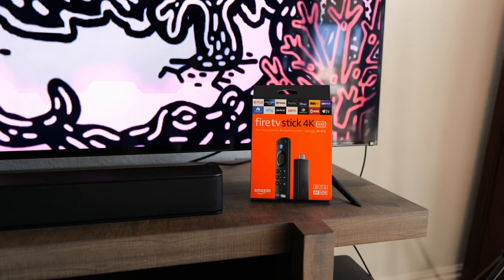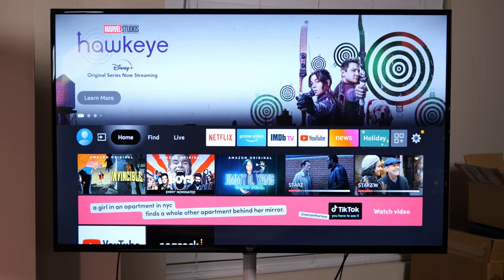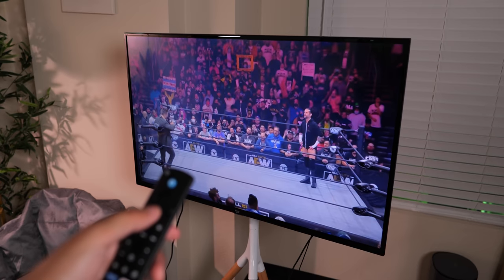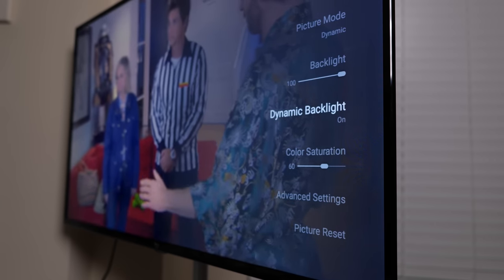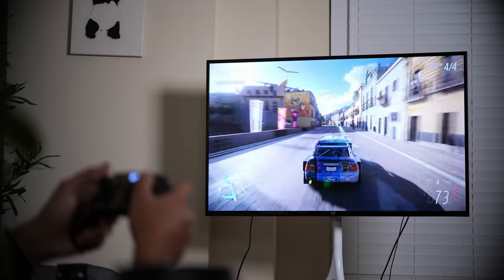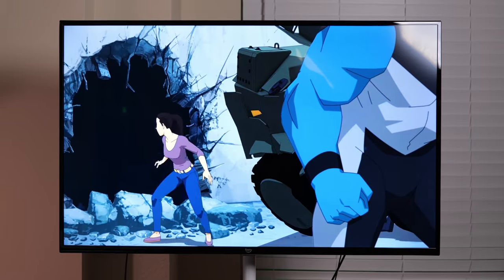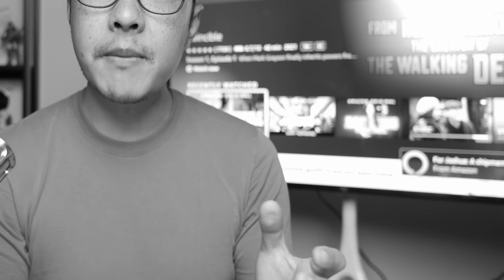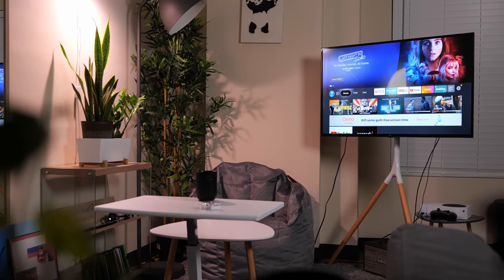Amazon Fire TV 4-Series and Fire Stick 4K Max: Affordable smart 4K!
The Amazon Fire TV 4-Series (43-inch) might be one of the best values in high resolution televisions right now, coming straight from the big A themselves! A good price puts it in good company with many affordable panels, but a well tuned processor by MediaTek and tried-and-true software straight from the Fire Stick make this a pretty compelling all-in-one package. See the TV in action alongside the Fire Stick 4K Max that brings the Fire TV experience to any HDMI port!

Best Buy